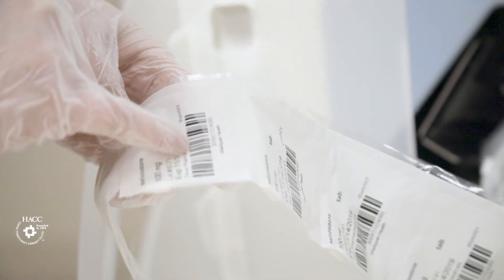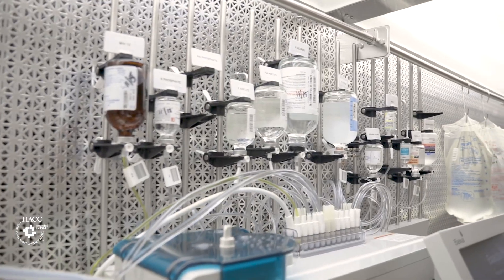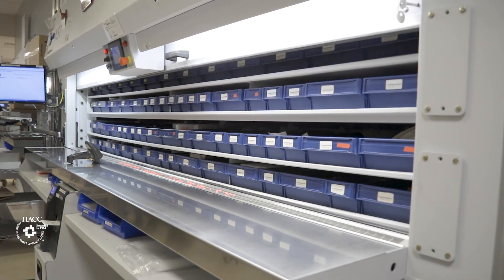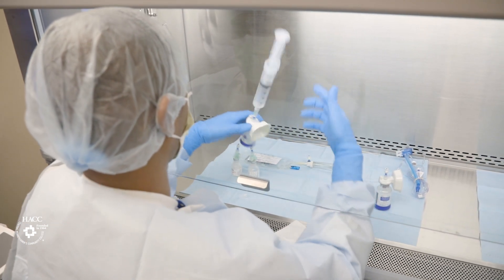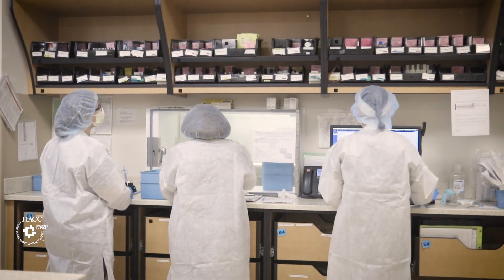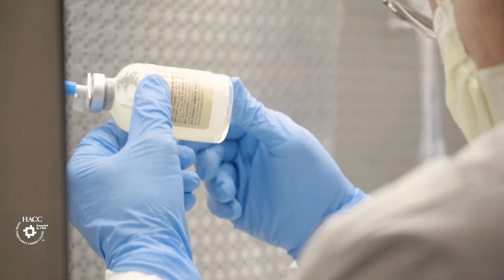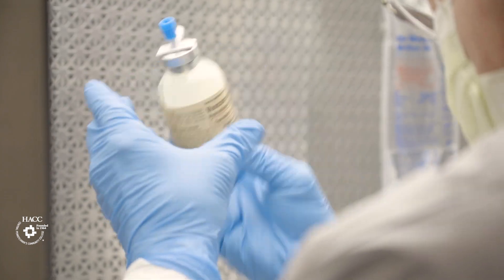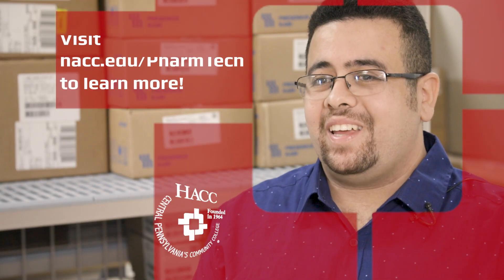Attend HACC to Become a Pharmacy Technician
Learn about HACC's Pharmacy Technician Program to see how you can pursue a career in an inpatient hospital pharmacy. A HACC instructor, former HACC student and supervisor of WellSpan York Hospital's inpatient pharmacy speak about the various roles of a pharmacy technician and how HACC prepares you for the workforce.

The pharmacy technician program is really intense at HACC.
I choose this program, pharmacy tech program, because I like to work in health career.
We do teach pharmacy practice, pharmacy science, the pharmacy mathematics drugs and medication. We learn about 200 prescription drugs, their uses, their brand names, their generic. You learn compounding of IV fluids and, um, getting, uh, the, TPN, the total parenteral mixes ready for the patients.
The most thing I like about pharmacy tech program is the compounding.
We also teach job readiness. Basically, we teach them about the retail pharmacy, the mail-order pharmacies and hospital pharmacies and the requirements that they are supposed to meet at each place. We mostly focus on hospital pharmacies because that's a very good environment for students to work in because of the expanding of hospitals and the need for technicians there.
Pharmacy technician roles here in WellSpan York Hospital vary. We have a lot of different roles from technicians who are pulling medications, delivering medications to nursing units. We have a sterile IV compounding room where technicians are making sterile preparations for IV compounds.
And at the end of the course, we also train them to get their certification. If you are interested in the science field and in chemistry, this would be a great line to get into.
Uh, the program itself it's quite intense but it give me more informations and the, and the, and the knowledge that I need to pass a certification exam and to, and to be a professional, uh, pharmacy tech.